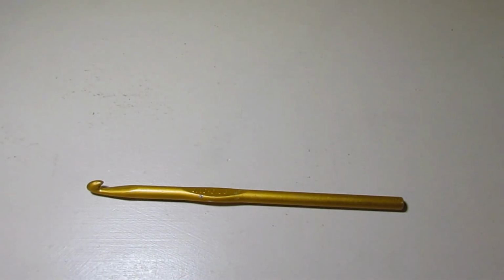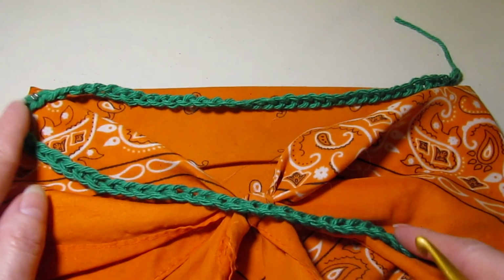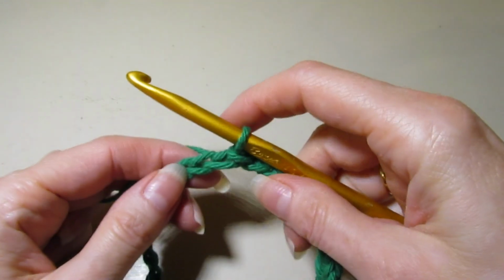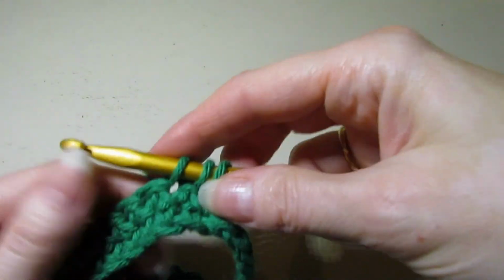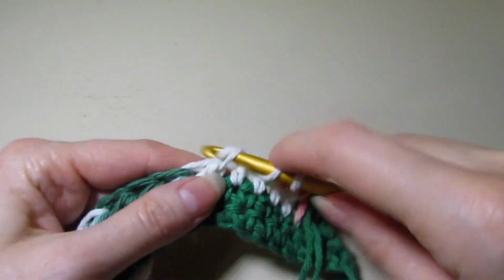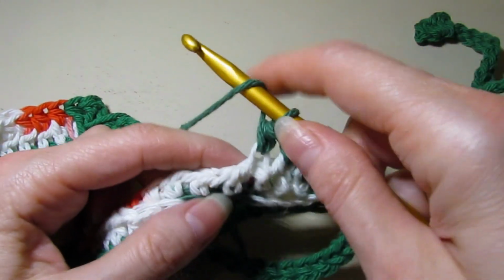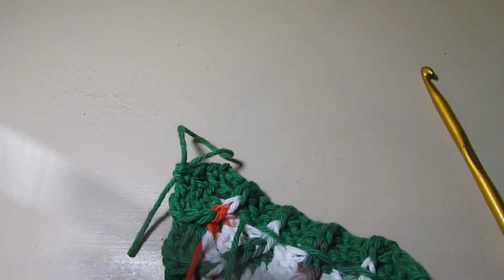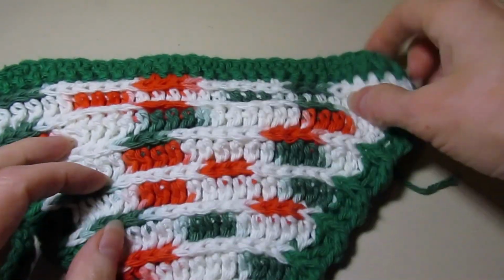12 Days of Quick Crochet / Knit Gifts: Easy Dog Bandana - Make to Fit Any Sized Dog